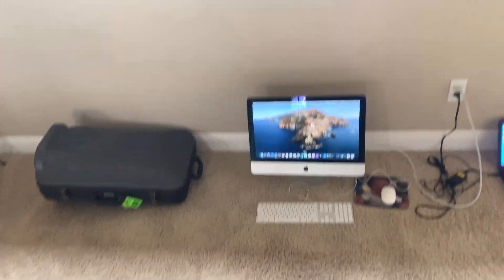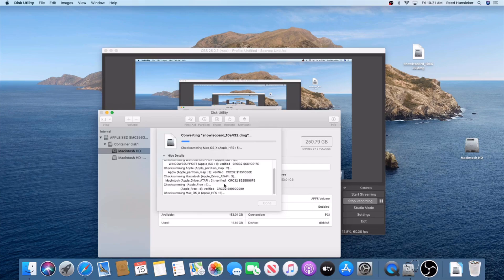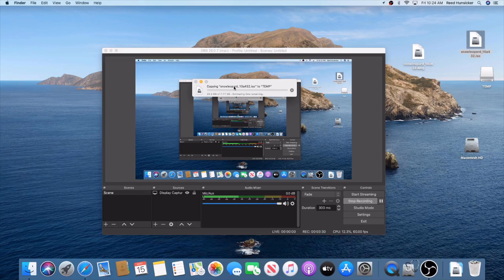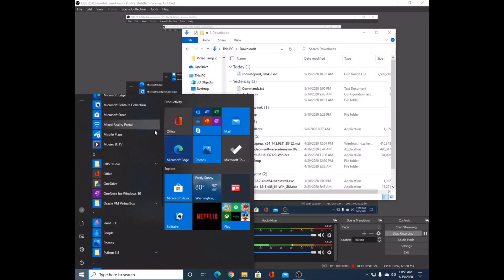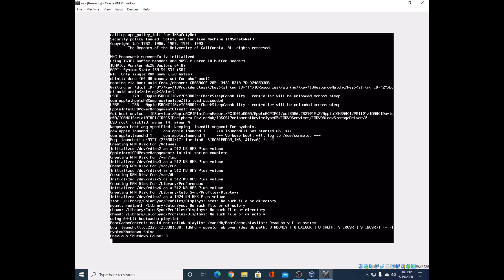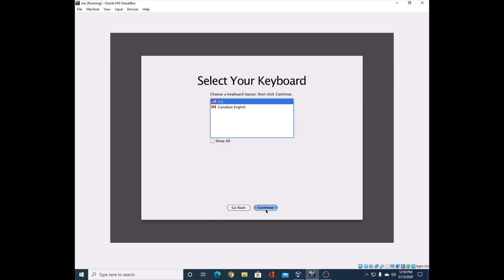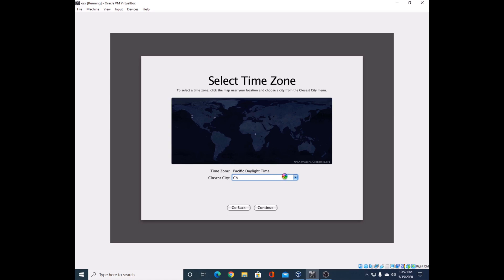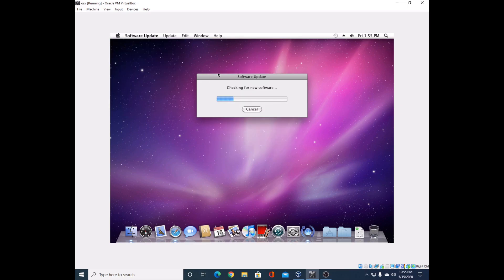How to Install Mac OS X Snow Leopard in VirtualBox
To find a Snow Leopard disk image, search macOS Snow Leopard. I recommend using a DMG image and converting it to an ISO as DMGs are usually retail. If you use a DMG, I have included instructions in this video on how to convert it to an ISO.